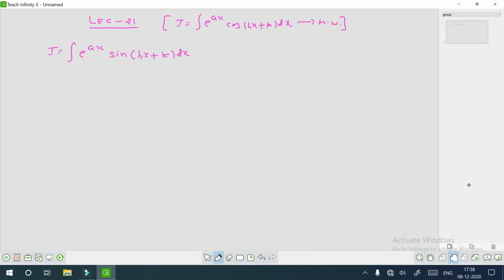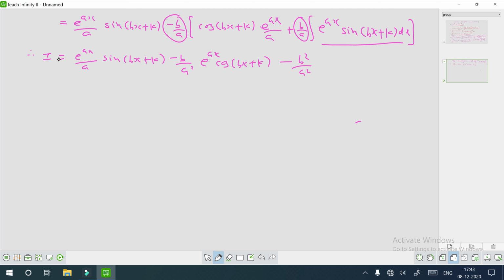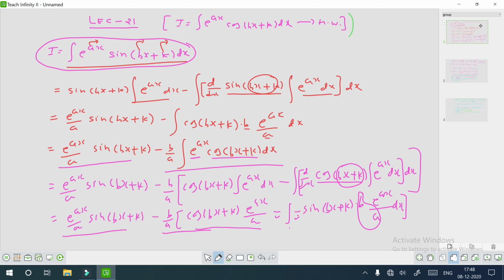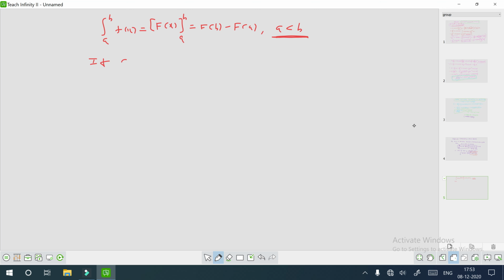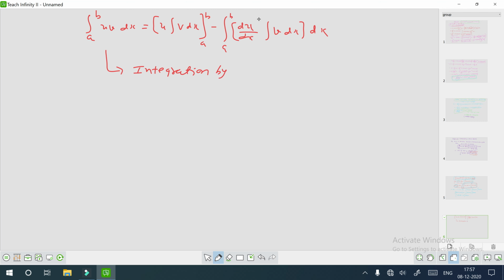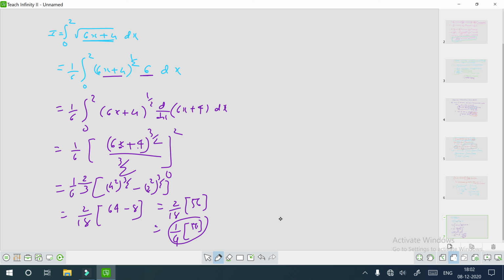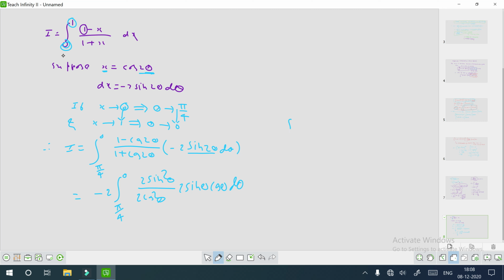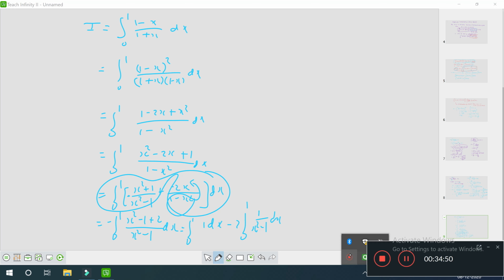MATHS: STD-12TH LECTURE#21 સંકલન(INTEGRATION)